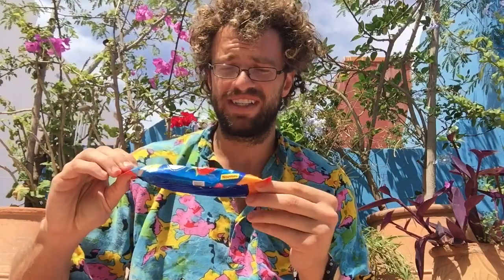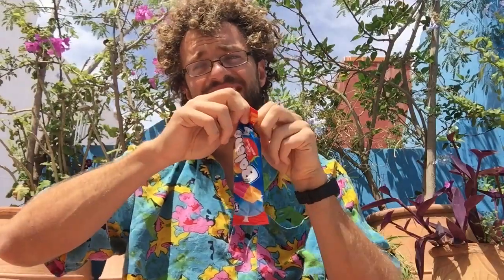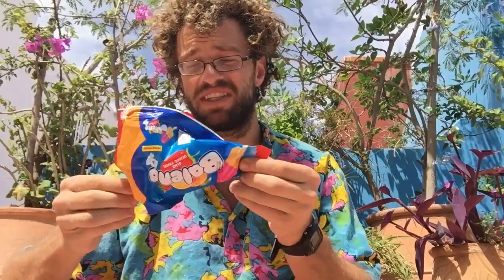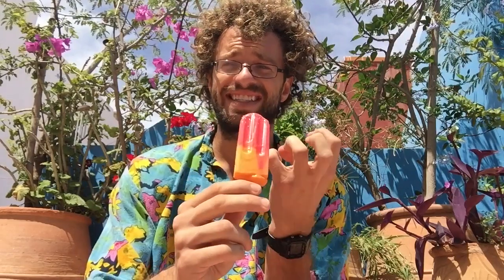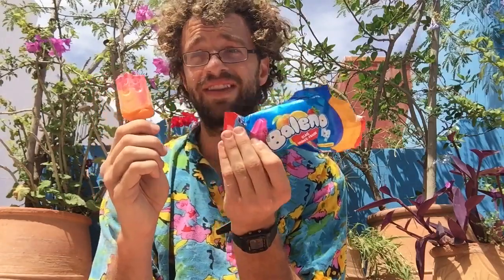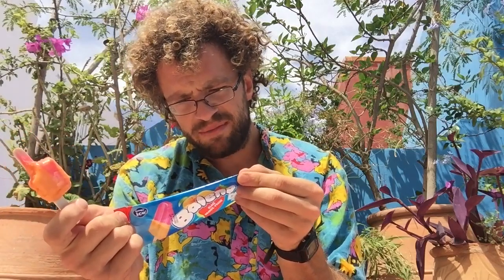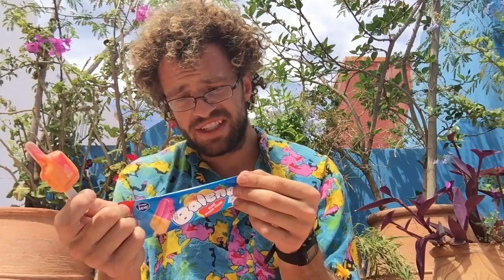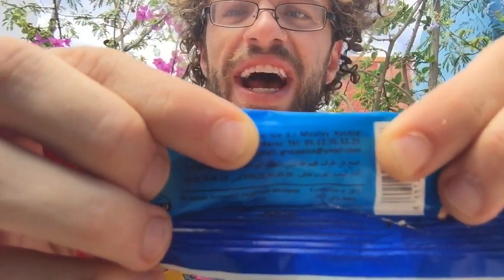Cost of Living in Morocco: 1 Dirham, Moroccan Popsicle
What can one dirham buy you in Morocco? A cold popsicle of strawberry and orange made in Morocco. There is no ice cream man so I bought it for one dirham at the shop.

Baleno is a new frozen novelty made in Morocco by Groupe Ice. Although it is filled with stabilizers and is a highly processed sugary food, it is still very tasty on a hot day. It reminds me of Flinstone push pops from America in the 1990s.

In Mexico, paletas, or Mexican popsicles, are sold in push carts, but the practice is less common here in Morocco, maybe an opportunity for some hustlers after the Morocco State of Emergency. Frozen confections are a favorite of mine, and many others around the world.

Thanks for tuning in, have you tried this popsicle? What is the best popsicle you have ever had?